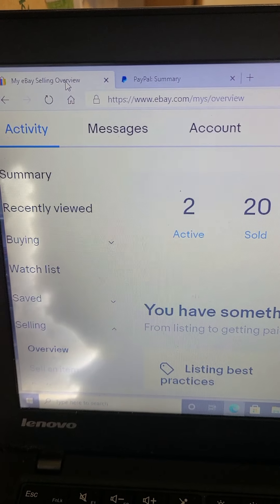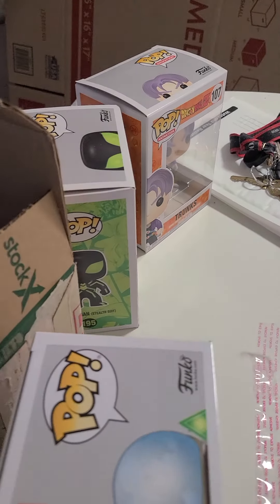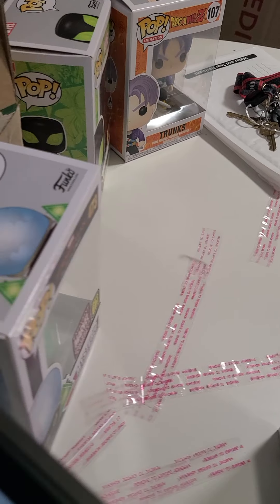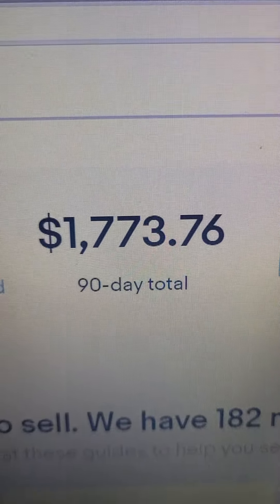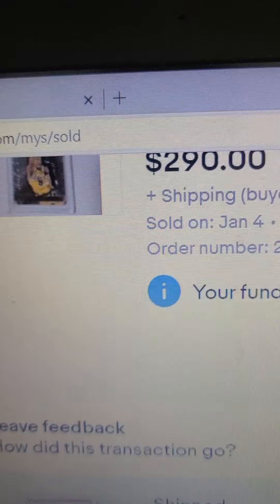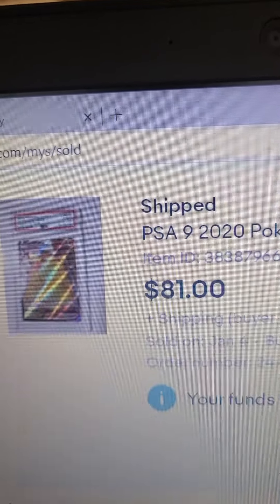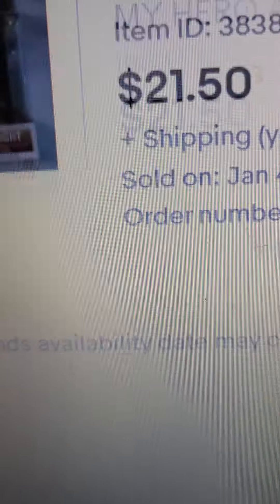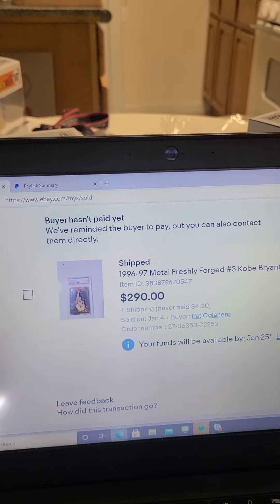PSA Graded Pokémon Cards Sold!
I sold my cards! They on on the way to a new life with their new owners, hopefully my 3 hour wait at the post office was worth the hassle lol.